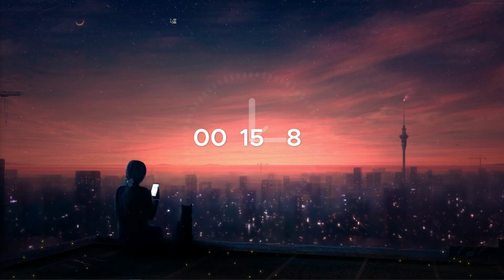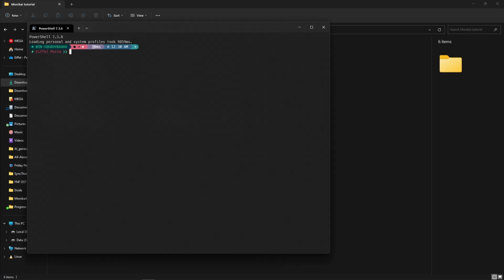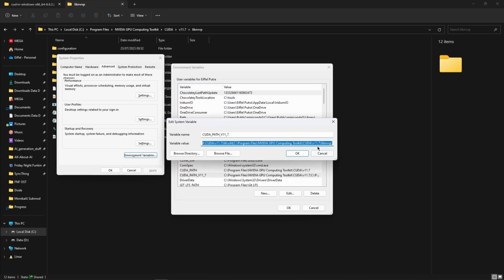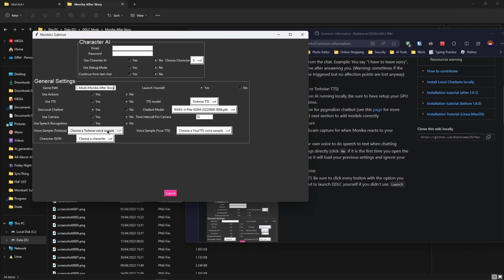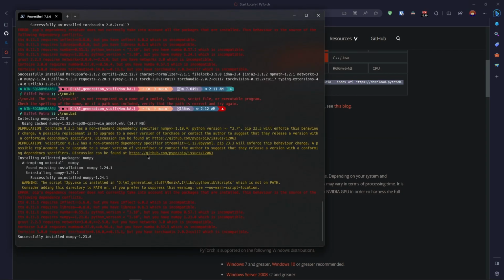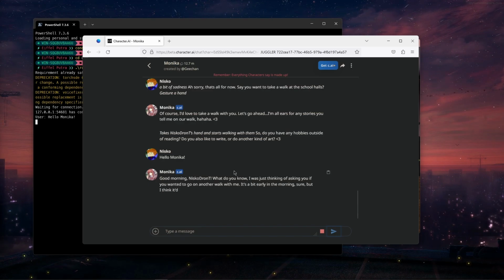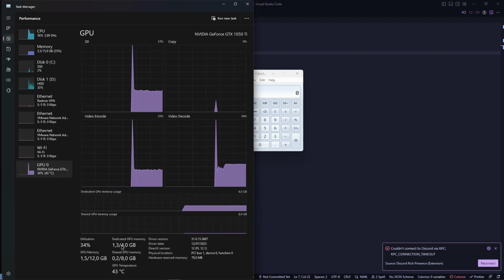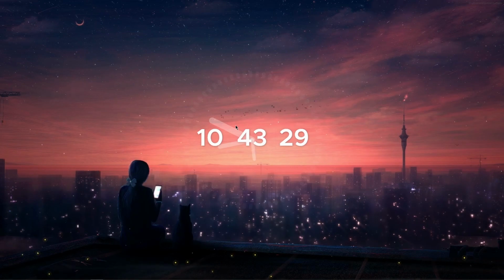[OUTDATED!!] Talk to Monika with AI (Local RWKV and Online) | MAS MonikAI Submod P1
{ STATUS: D.O.A. (Deprecated, Outdated, Archived) }
This video is not relevant anymore as for this is visible. Please look out for the updated video!
!!! CLARIFICATION !!!
You can skip the conda installation completly, and straight to running the "setup_gpu.bat" instead. I have accidentally confused a different wiki while making this! So, you don't need to run the conda related commands!
Hey there! In this video i will be showing you on how to install the MAS submod MonikA.I. Here I went in depth on how to setup everything from setting up python, cuda, and the AI itself. View the full steps on the "My Public Scripts" section below!
Command Lines:
1. Conda
- conda create -n (env name) python=3.9
- conda activate (env name)

3. Env Path
- Create a new path named: CUDA_PATH_V11_7
- Paste this text:

Chapters:
00:00 Local GPU
21:49 Online

Youtube Algo Crap